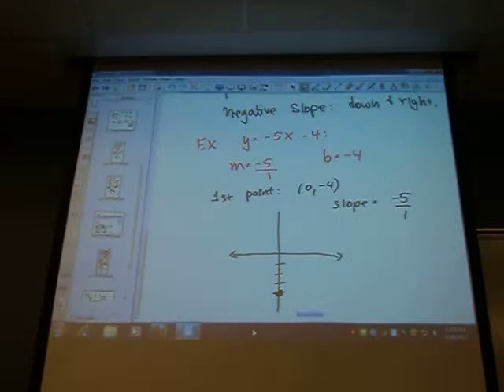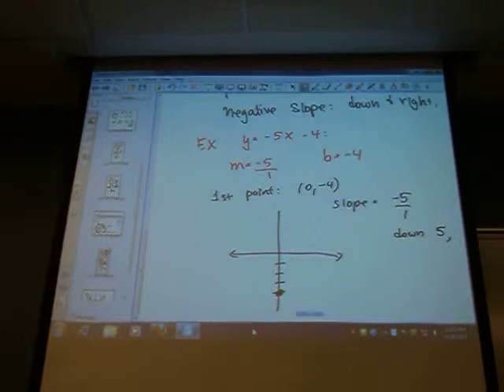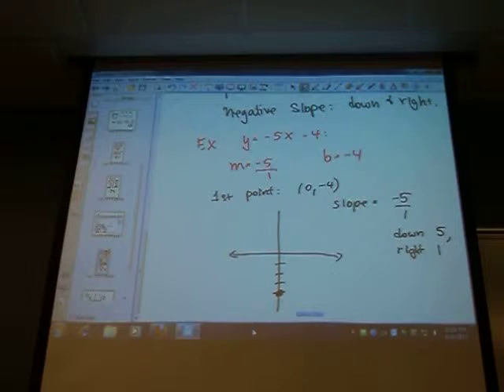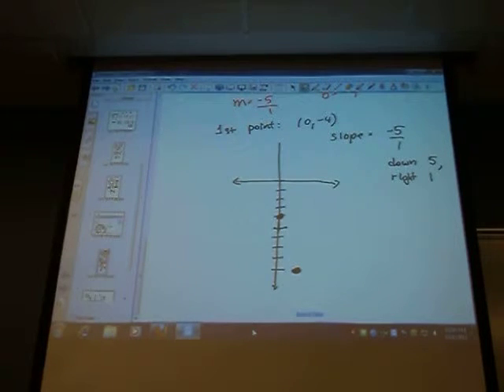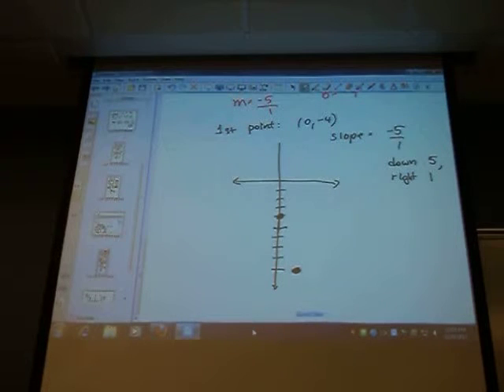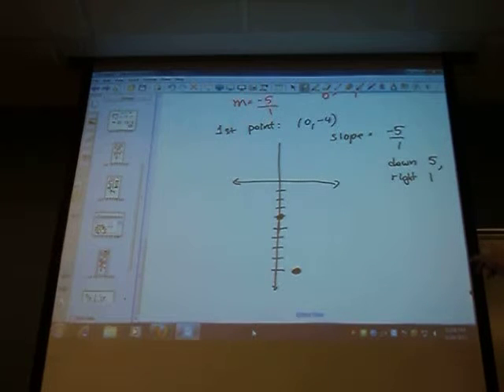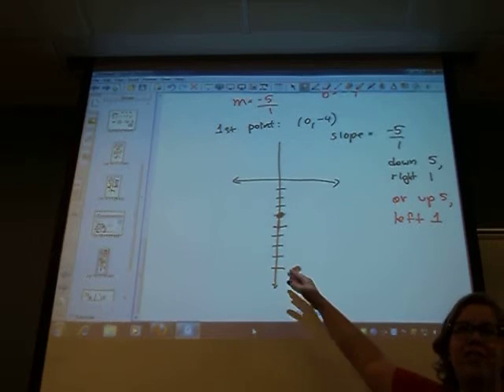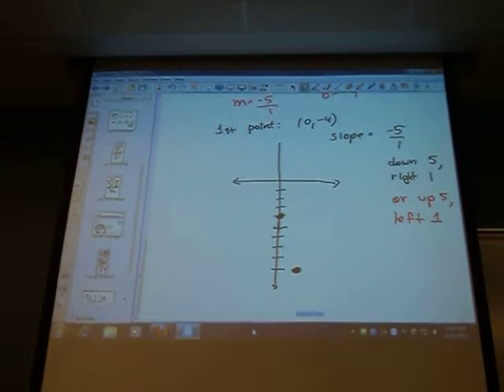MAT 150 Gateway Summer of 2013 Class 5 Linear Functions, Part 3 of 5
Class 5, 6/18/13 of MAT 150.

I am finally getting this down I think.

There are 5 parts to this video.